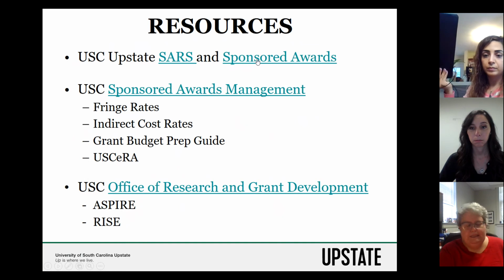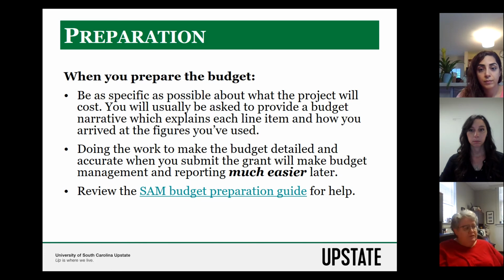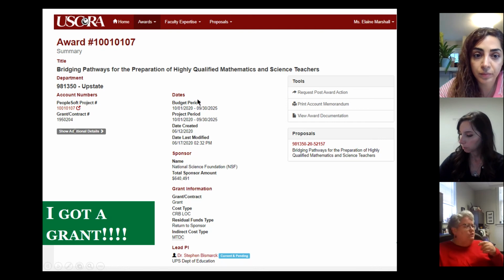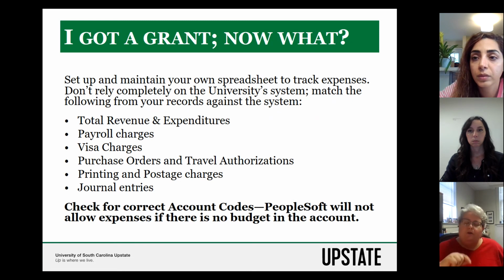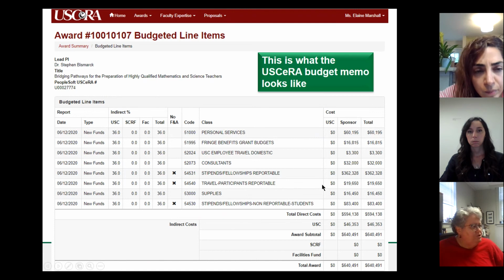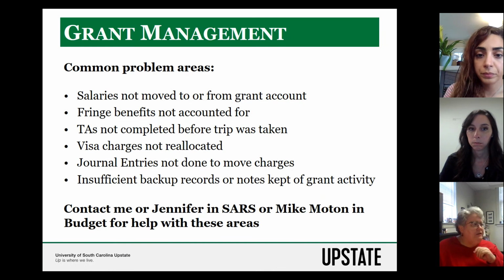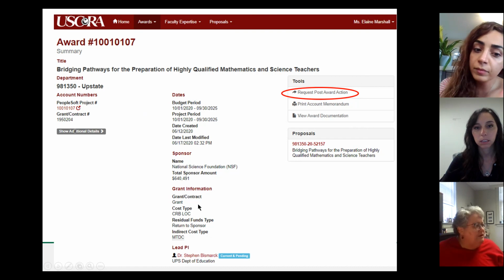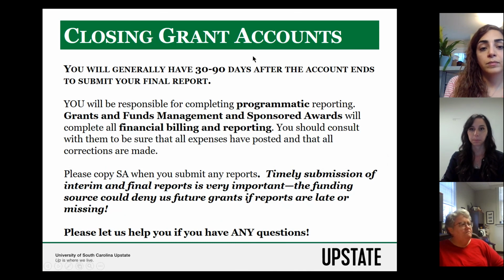Grant Management and Closeout Workshop